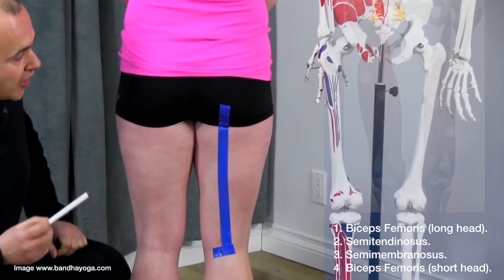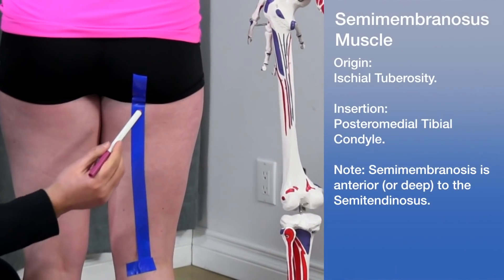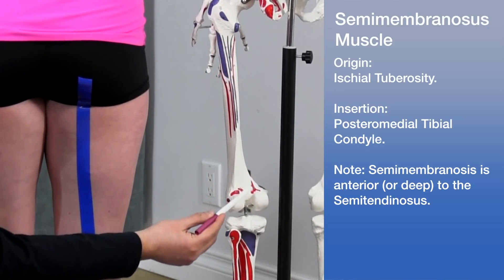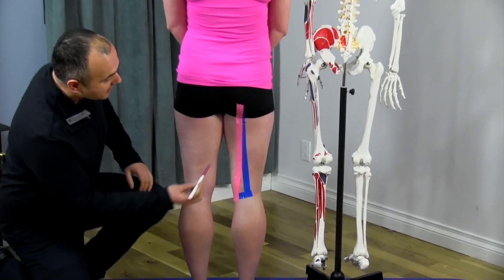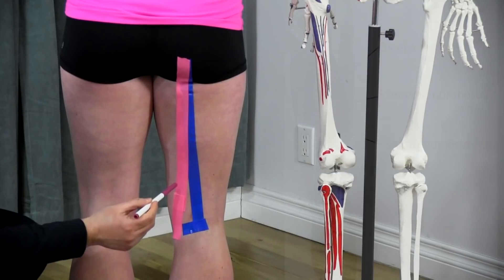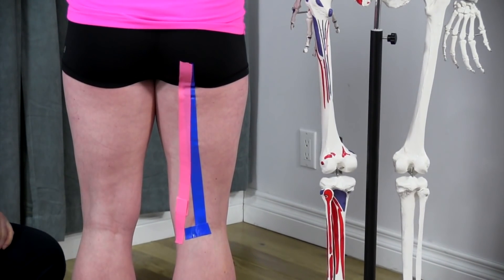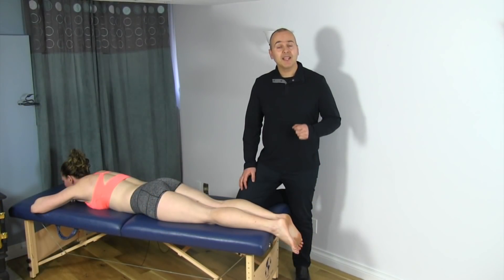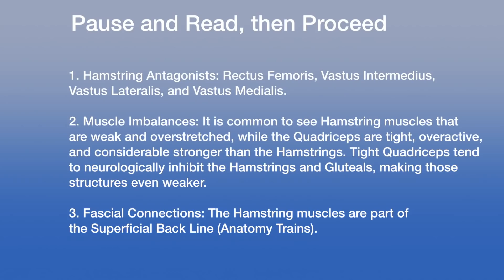Hamstring Anatomy & Palpation - Ask Dr. Abelson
Hamstring Anatomy & Palpation. Hamstring injuries are often associated with sports that require fast acceleration and deceleration such as running (intervals), football, soccer, hockey, tennis baseball and rugby.

00:00 Introduction
00:46 Anatomy Semimembranosus
01:11 Anatomy Semitendinosus
01:47 Anatomy Biceps Femoris
03:49 Palpation Biceps Femoris
04:51 Palpation Semimembranosus & Semitendinosus
06:31 Clinical Note